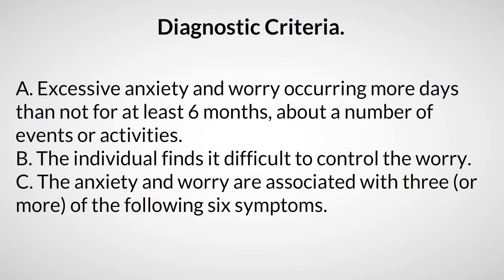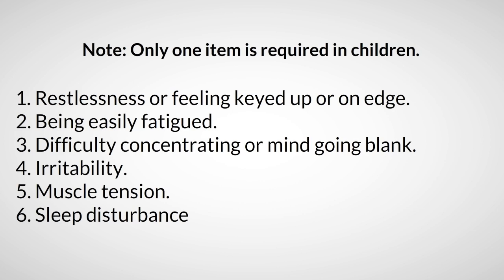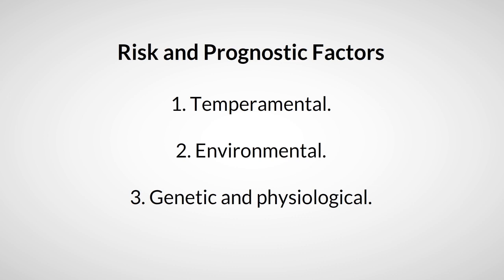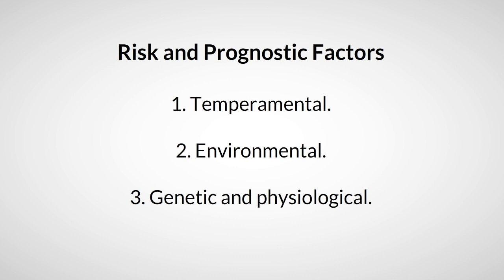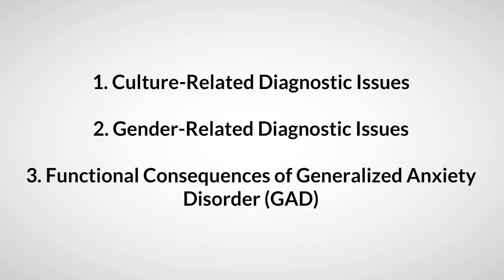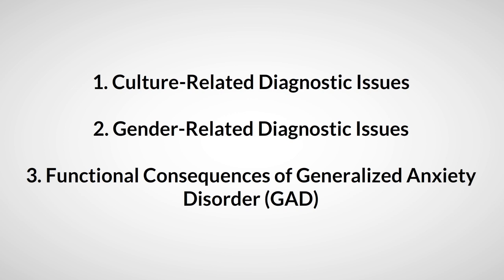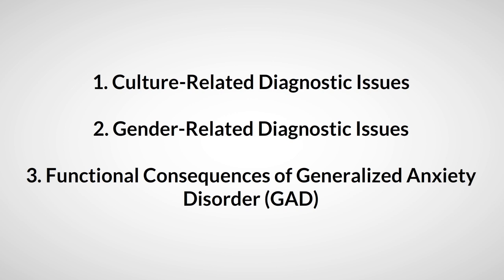Generalized anxiety disorder (GAD) - diagnosis, causes, symptoms according to DSM-5 | Human Science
in this video talk about Generalized anxiety disorder (GAD) according to DSM5 diagnostic criteria causes symptoms, gender and cultural issues.